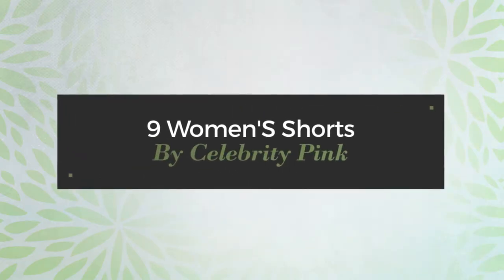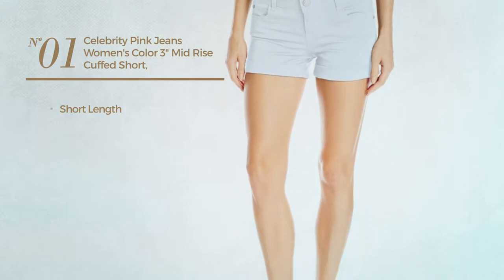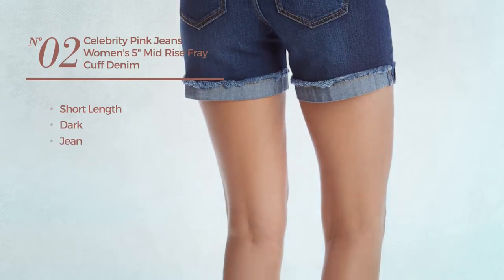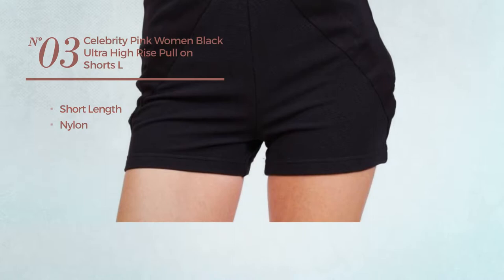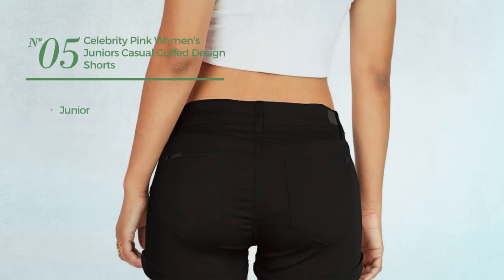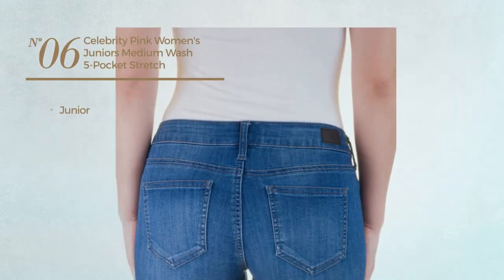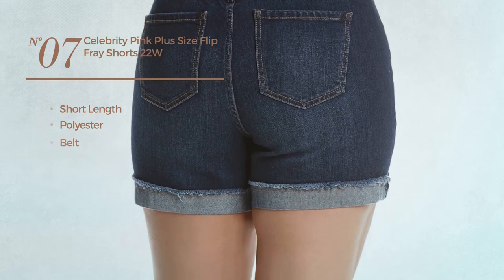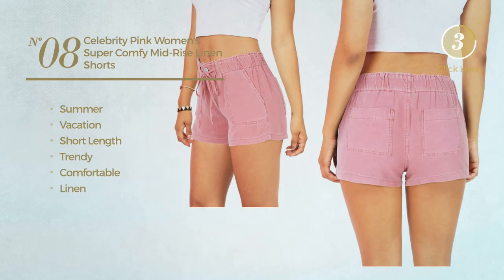9 Women'S Shorts By Celebrity Pink Spring 2017 Collection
9 Women'S Shorts By Celebrity Pink Spring 2017 Collection

Shop for Women'S Shorts By Celebrity Pink Spring 2017 Collection
Celebrity Pink Jeans Women's Color 3" Mid Rise Cuffed Short, White, 3

Celebrity Pink Jeans Women's 5" Mid Rise Fray Cuff Denim Short, Chandelier Dark, 9

Celebrity Pink Women Black Ultra High Rise Pull On Shorts L Black

Celebrity Pink Jeans Women's Color 3" Mid Rise Cuffed Short, White, 9

Celebrity Pink Women's Juniors Casual Cuffed Design Shorts (7, Black)

Celebrity Pink Women's Juniors Medium Wash 5-Pocket Stretch Denim Shorts 5

Celebrity Pink Plus Size Flip Fray Shorts 22W

Celebrity Pink Women's Super Comfy Mid-Rise Linen Shorts (M, Pink)

Celebrity Pink Plus Size Destructed Roll Cuff Shorts 24W

Try also: #